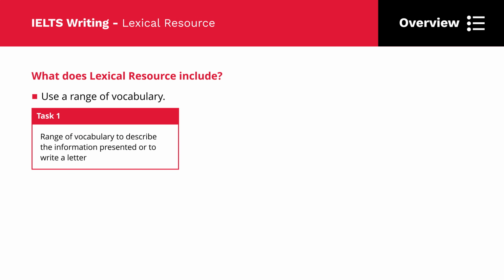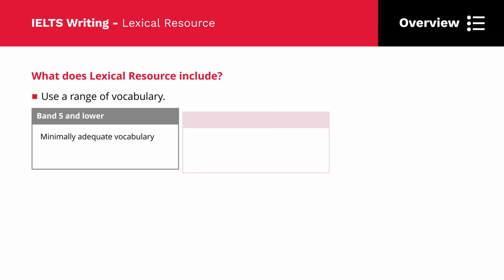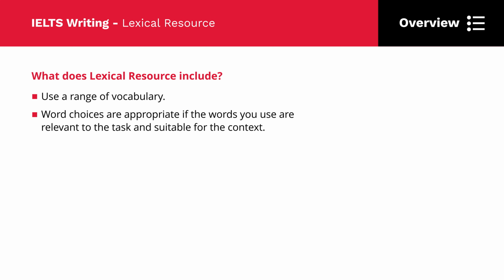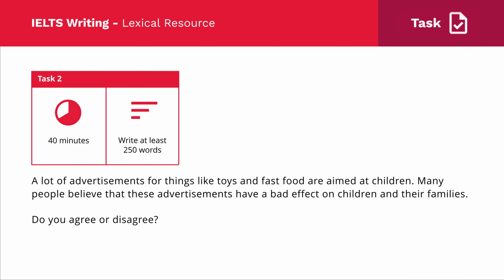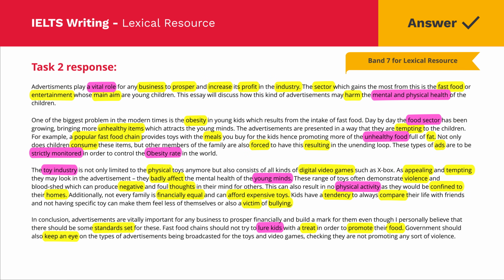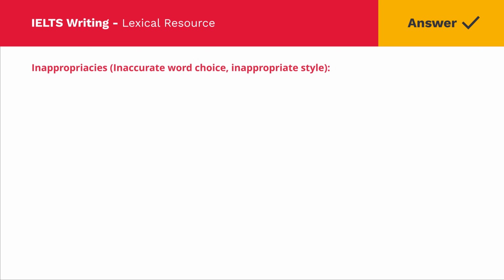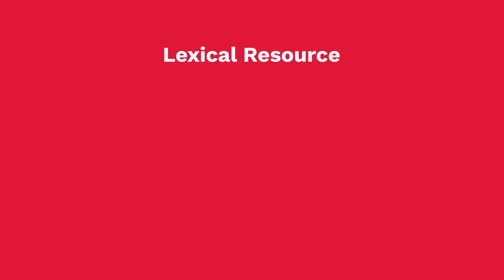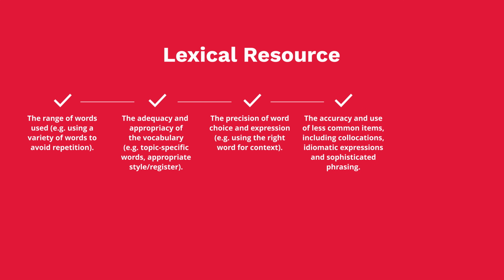Lexical Resource in IELTS Writing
In this video, you'll learn more about Lexical Resource for the IELTS Academic and General Training Writing test. We'll discuss what things to consider to get the best possible score.

00:00 Introduction
02:31 Errors
03:00 Inappropriacies
03:56 Video summary